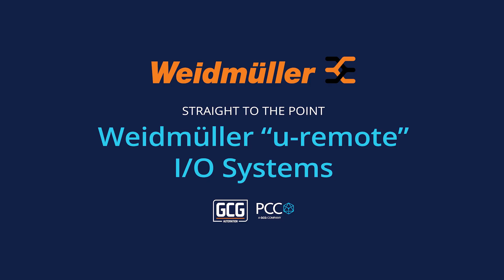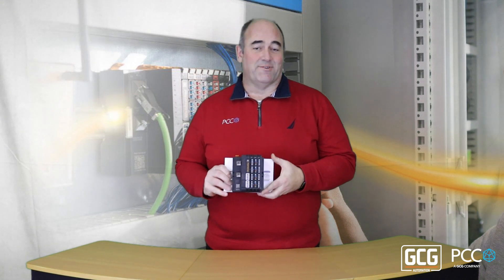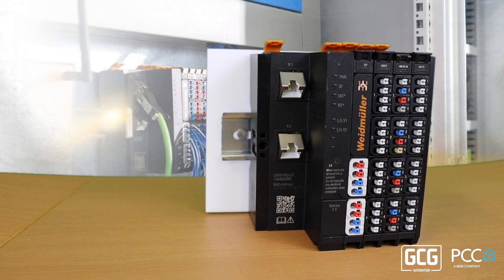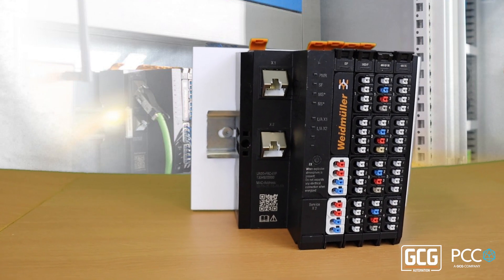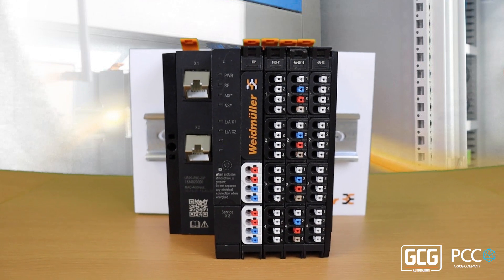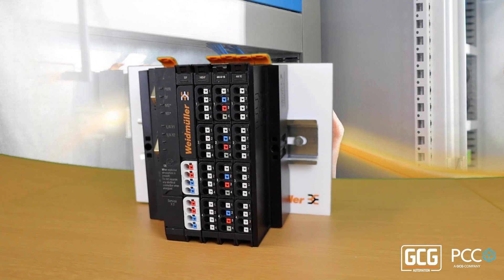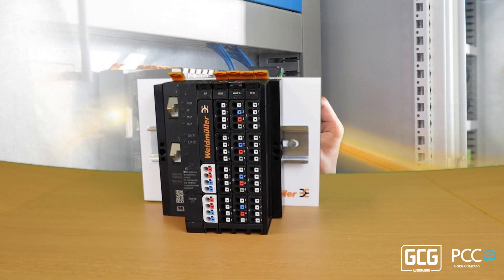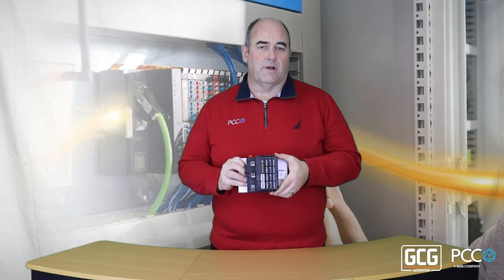Weidmueller U-Remote Distributed I/O | Straight to the Point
Looking for distributed I/O that you can get quickly?  Look no further!

With all of the current supply chain challenges, finding remote I/O ranks high on the list. Weidmueller’s U-Remote I/O has done better than others throughout the challenges and most items are in stock or will be back in stock soon (as of the video being shot). Some of the features are:

• Supported fieldbus protocols: PROFIBUS, PROFINET, EtherCAT, ModbusTCP, EtherNet/IP, DeviceNet, CANopen, POWERLINK, CC-Link, CC-Link IE TSN and IEC 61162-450
• Diagnostics via integrated web server
• Separate I/O supply with two highly robust 10 A current paths
• Connection up to 64 I/O modules
• Up to 32 connections on just one module
• Module width of just 11.5 mm, u-remote is thinner than any other I/O system
• Hot-swap-capable
• Error diagnosis on each channel